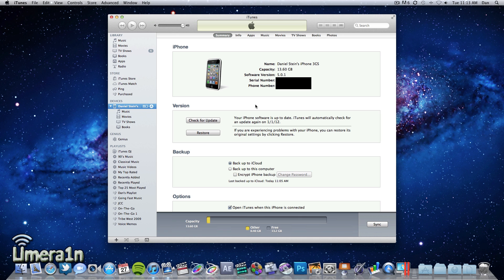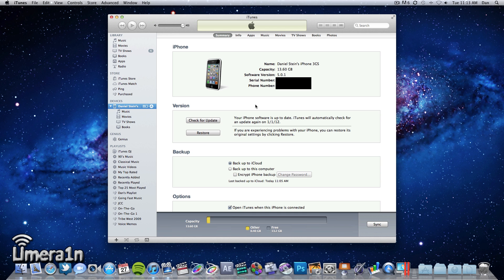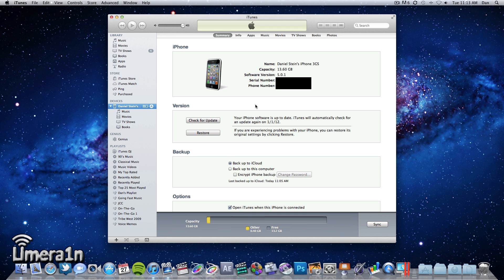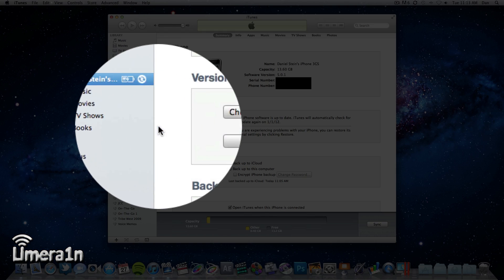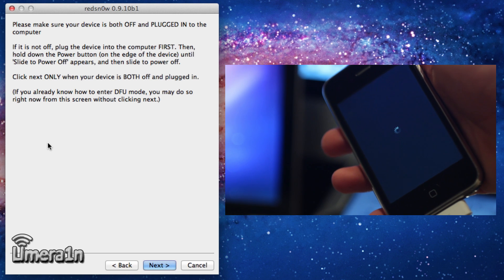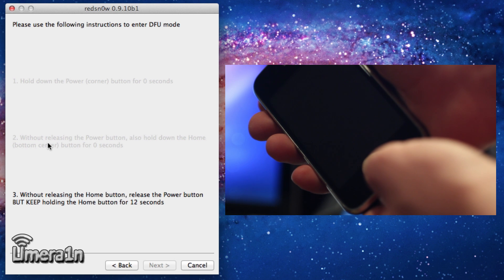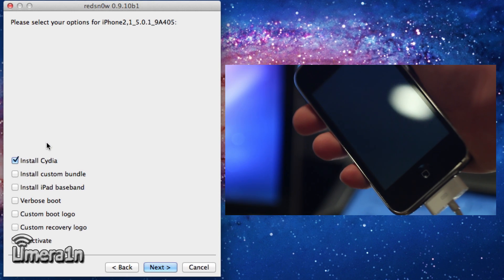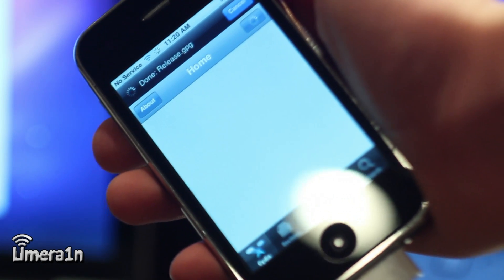How to Jailbreak iOS 5.0.1 - Untethered: Redsn0w 0.9.10b3/Corona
The wait is finally over.  This video will show you how to jailbreak iOS 5.0.1 UNTETHERED with either Redsn0w 0.9.10b3 (if you are on stock firmware) or Corona if you are currently jailbroken tethered.  UNLOCKERS SHOULD STAY AWAY FROM iOS 5.0.1 AND REDSN0W.  JAILBREAK AT YOUR OWN RISK. I AM NOT LIABLE IF ANYTHING UNEXPECTED HAPPENS TO YOUR DEVICE. IF YOU ARE EXPERIENCING PROBLEMS WITH YOUR DEVICE DUE TO THE JAILBREAK, YOU MUST RESTORE IN RECOVERY OR DFU MODE.